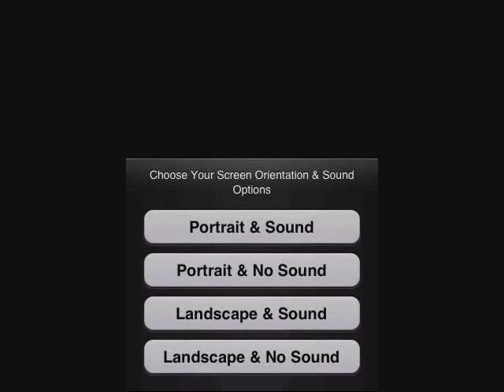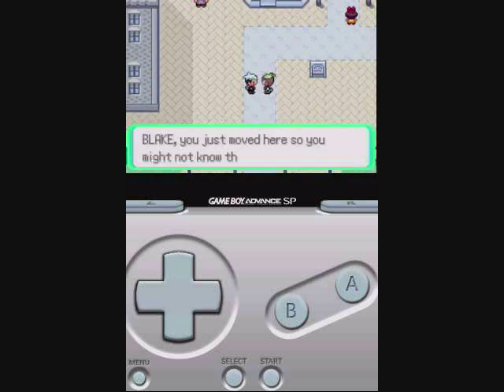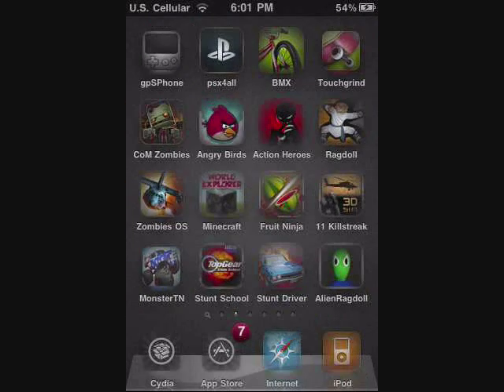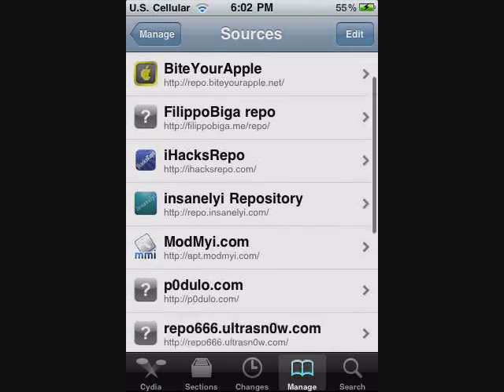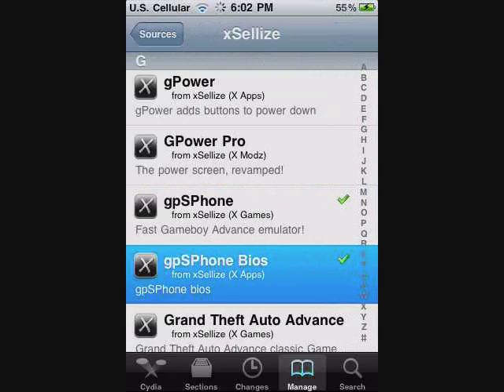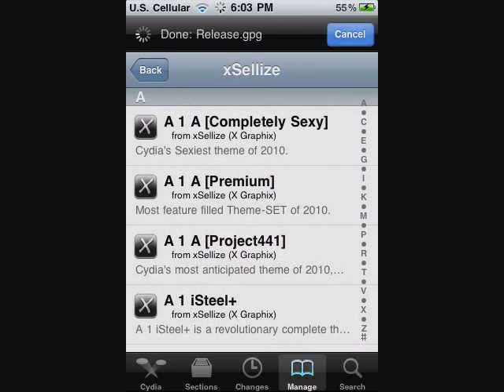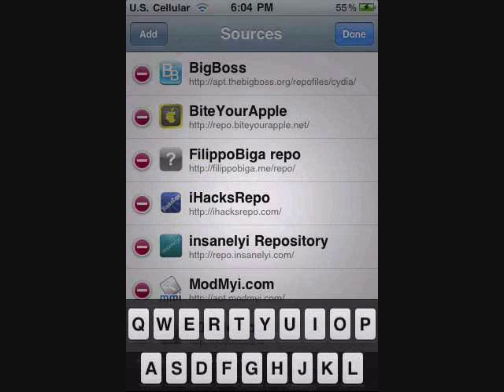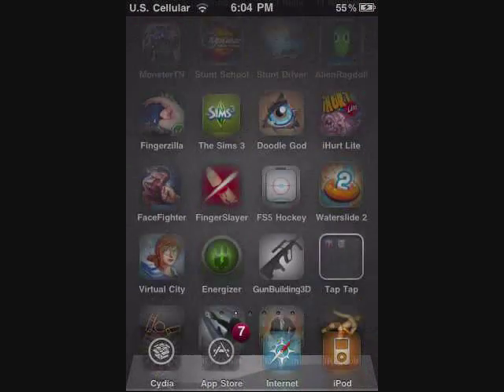How to Get a Gameboy Advanced Emulator on Jailbroken iPhone/iPod Touch!!!